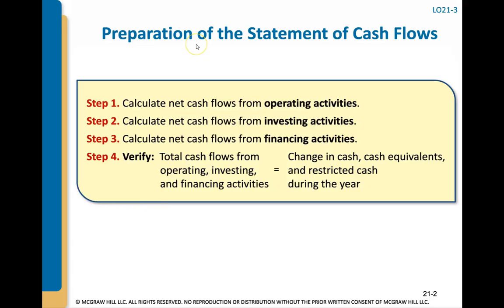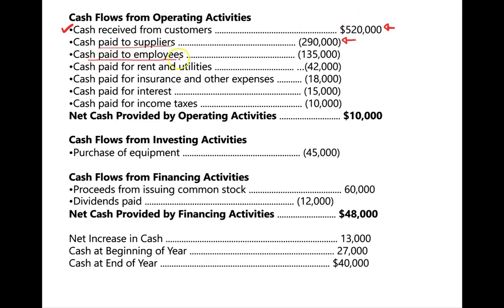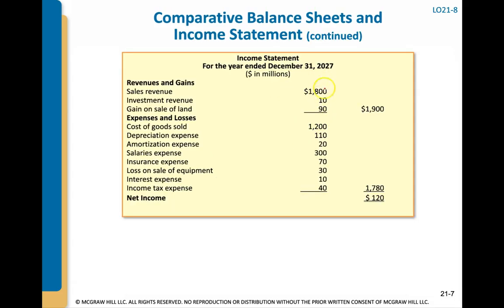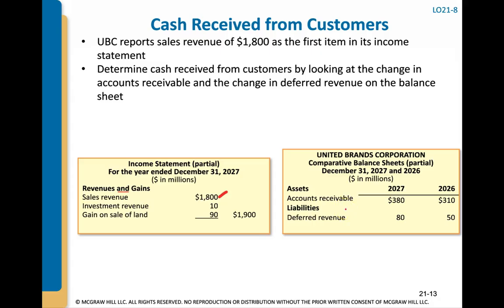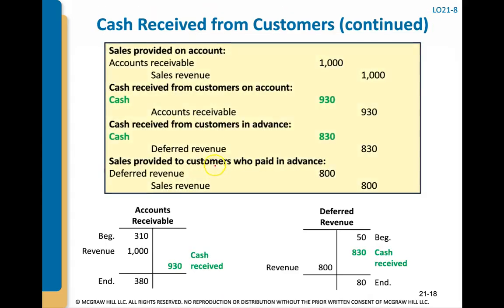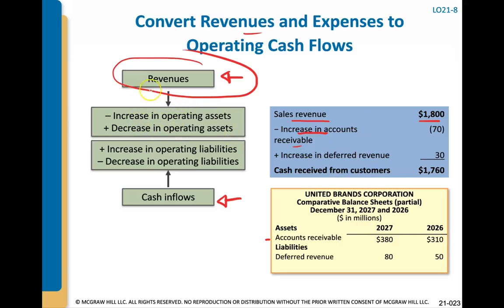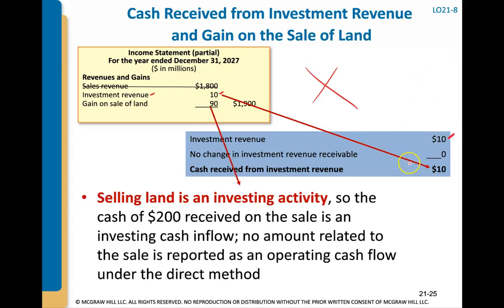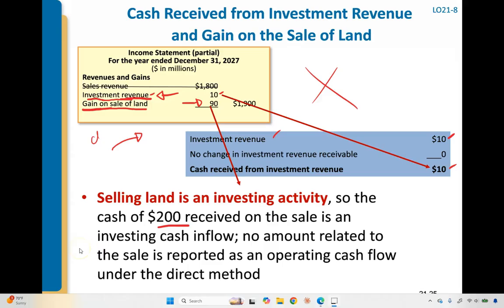Chapter 21: Operating Activity - Direct Method (Part I)